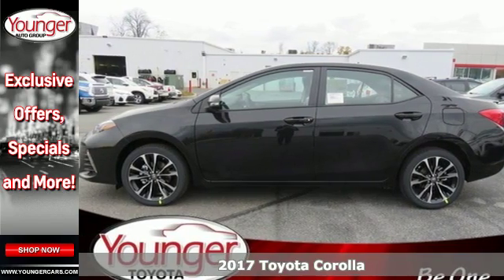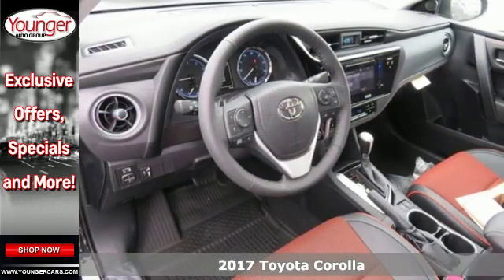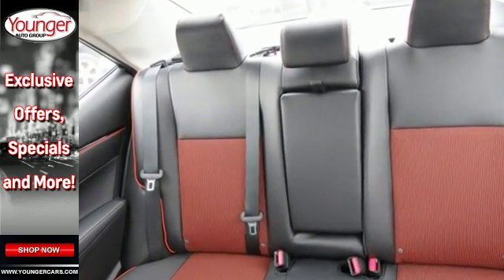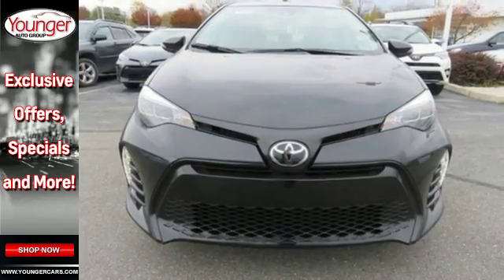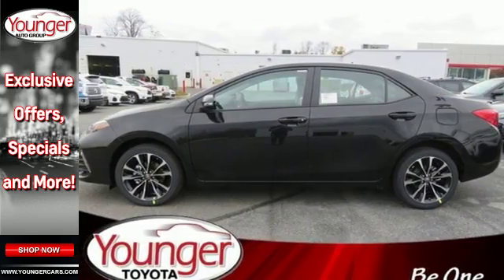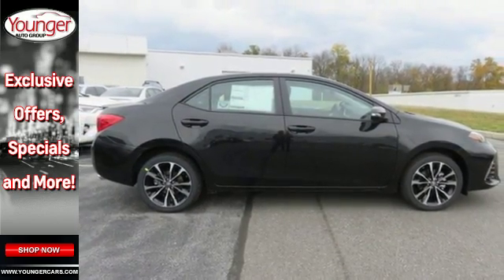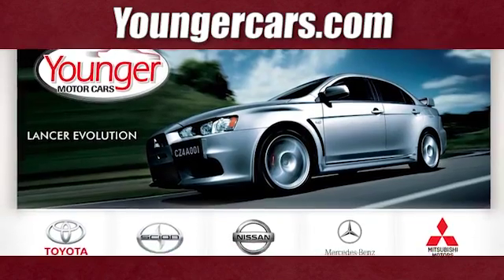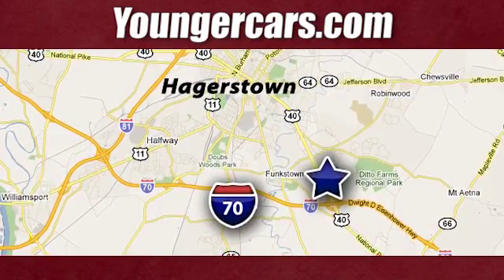New 2017 Toyota Corolla Chambersburg WV Hagerstown, WV V2410500 - SOLD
Year: 2017
Make: Toyota
Model: Corolla
Trim: SE
Engine: 4 Cyl. 1.8 L
Transmission: Variable
Color: Black Sand Pearl
Stock #: V2410500
VIN: 2T1BURHE3HC780823
The newest iteration of the Toyota Corolla is a fresh take on the design of a long-time icon. It has stylistic changes inside and out resulting in a car that is edgy, fun, and economical all at once. The front grille and dramatic headlights show off its attitude, complemented smooth aerodynamic lines all the way back to the stylish new taillights in the rear. With 7 models, including the 50th Anniversary Special Edition, there is a Corolla for almost every taste. Toyota has given shoppers 2 peppy 1.8L, 4-Cylinder engine alternatives. The standard engine is rated at 132hp while the engine in the LE Eco has Valvematic technology and 140hp. Depending on the model and trim you select you can get a 6-Speed manual, a 4-speed automatic Transmission with intelligence, or a Continuously Variable Transmission with intelligence and Shift Mode. Fuel efficiencies vary by trim, but the best is the LE Eco CVT with an EPA estimated 30 MPG city and 40 MPG hwy. Passengers up front will be comfortable in adjustable, Whiplash-Injury-Lessening seats. Plus, you will be soothed with Air Conditioning or Automatic climate control, depending on trim level. The base L trim comes nicely equipped with essentials like power windows, locks and outside mirrors, and a steering wheel with audio and Bluetooth hands-free phone controls. In addition, you get Tech Audio with AM FM CD, Auxiliary Jack, USB port, iPod interface, and hands-free calling and music streaming utilizing Bluetooth. The top-level trims offer enticing features like Paddle Shifters for precision driving, Sport Drive mode, 17in alloy wheels, Push Button Start, a Multi-information display, and the amazing Entune Premium Audio System with Navigation and App Suite.Price excludes $300 Documentary Fee (not required by law). Your only additional costs are sales tax, processing fee, and MVA tag and title fees for the state in which the vehicle will be registered. While every reasonable effort is made to ensure the accuracy of this data, we are not responsible for any errors or omissions contained in these pages. College grad and Military rebates are not included. Contact dealer for eligibility.

Be One!